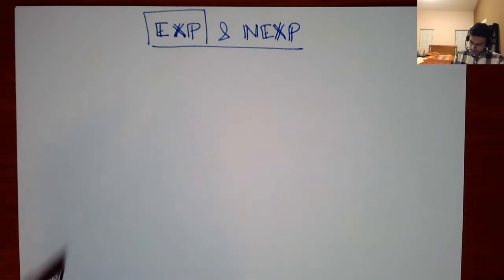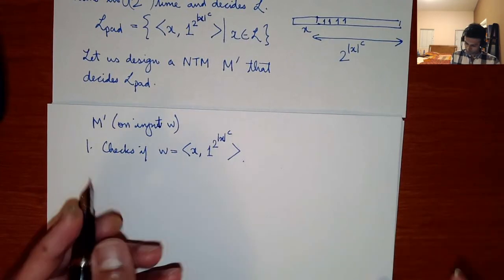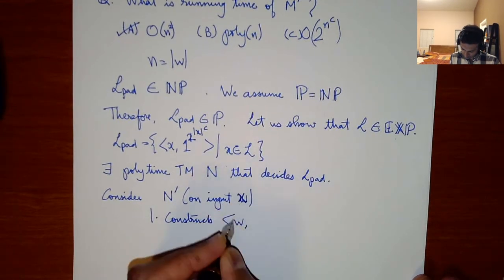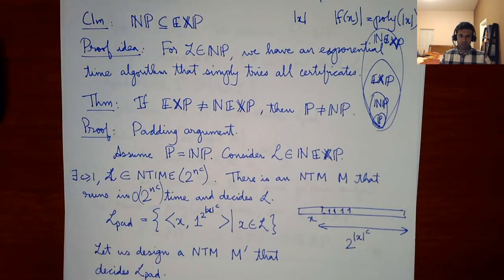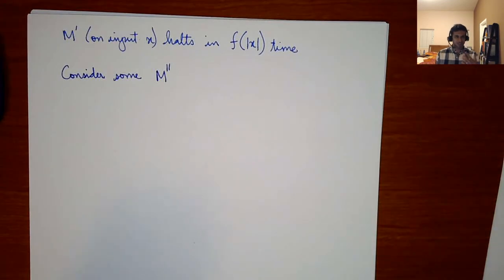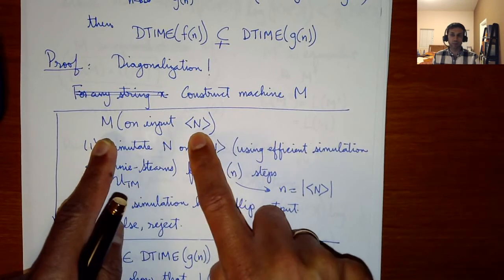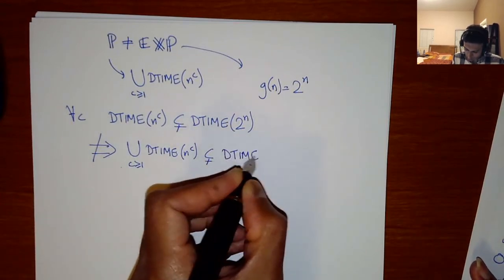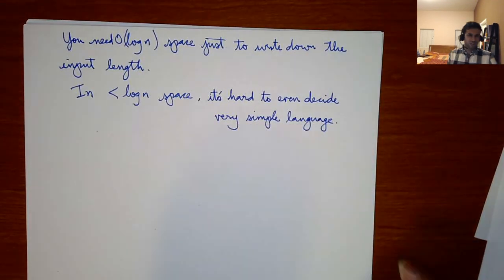CSE104, Lec 8: EXP vs NEXP and the time hierarchy theorem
EXP, NEXP, the time hierarchy theorem